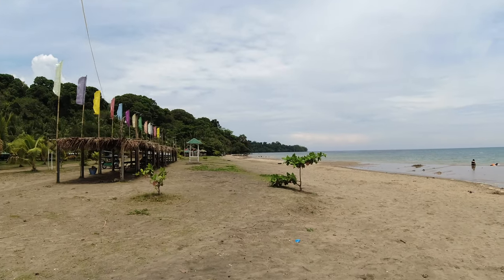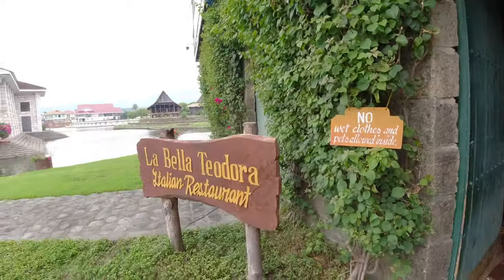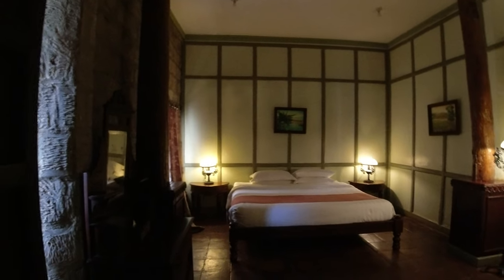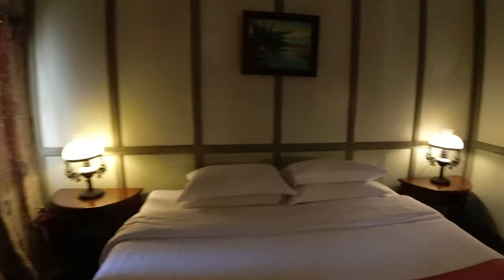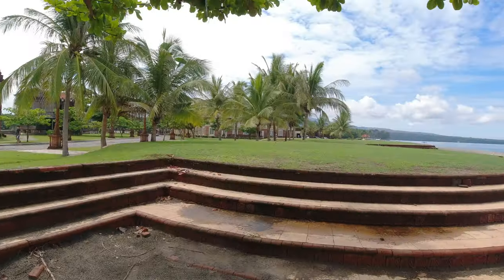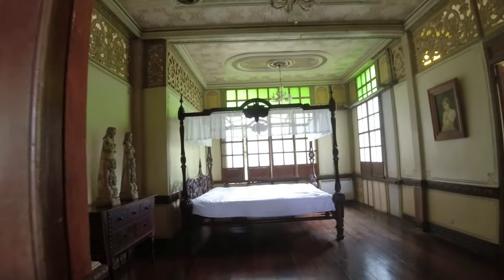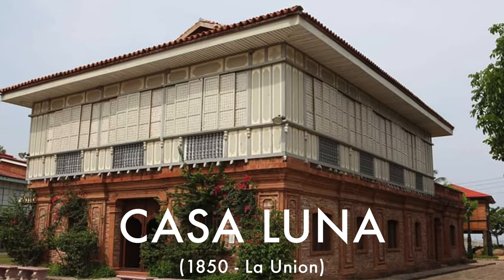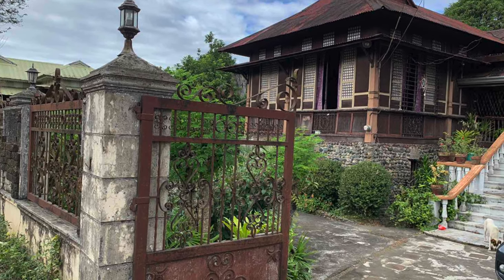Las Casas Filipinas de Acuzar: Attending a Wedding & Sleeping in a 100 Year Old House! Bagac, Bataan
This is part of 2 my Bataan travel vlog where Jonessa and I are staying at the picture perfect Las Casas Filipinas de Acuzar which houses originally restored and restored buildings from Spanish colonial era in the Philippines dating as far back as the 1800's.. Coming from Bagac town proper the previous night and chancing upon Bagac's lovely beaches, our second night brings us to Las Casas Filipinas de Acuzar where we are attending the wedding of our friends Raymond Tagle ans Nicole Santos. Before the wedding, I had a quick lunch at La Bella Teodora, the Italian restaurant named after Teodora Alonso, the mother of our national hero Jose Rizal. I killed some time here waiting for check-in time and when 3pm came along, I was pleased to find out that we were staying at Casa Jaen II, the the old home of the Mayor of the town of Jaen, Nueva Ecija built in the early 1900's. Our room was going to be over 100 years old and was authentically decorated with antiques. It felt like stepping back into time! This was no time to relax though as 4pm was fast approaching for the Tagle-Santos wedding. Quickly I freshened up and made it into the rustic Catholic Church patterned after the majestic Balanga Cathedral. The reception was at the function hall of the Hotel De Oriente, an iconic hotel that stood in Escolta in the late 1800's.  I don't cover much of the footage of the wedding here but even though we partied to our heart's content, I couldn't pass up the opportunity to hit the beach and tour the different the houses the very next morning. I joined the group tour which went into Casa Lubao that used to stand at San Fernando, Pampanga; Casa Quiapo which first housed the UP School of Fine Arts; and Casa Luna from La Union, previously owned by relatives of Juan Luna and Antonio Luna --- all structures dating back to the early 1900's.